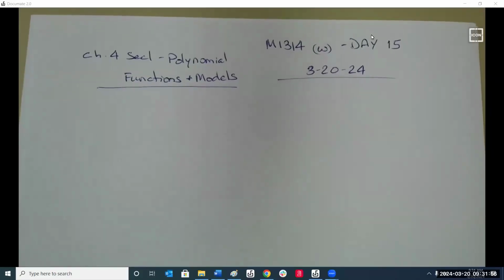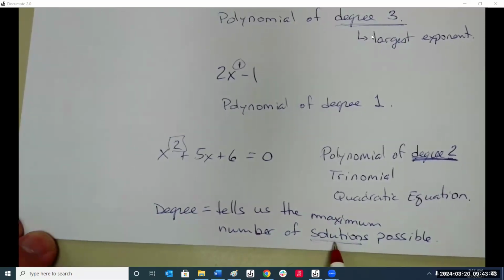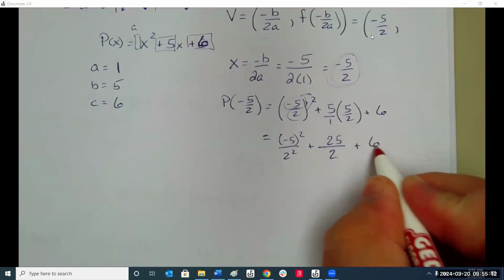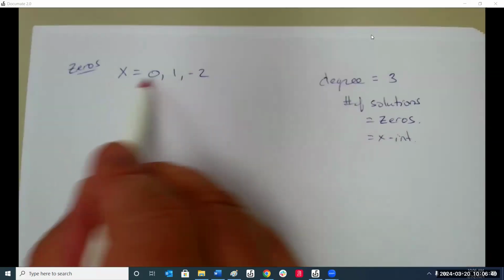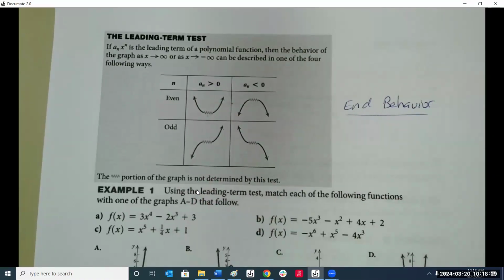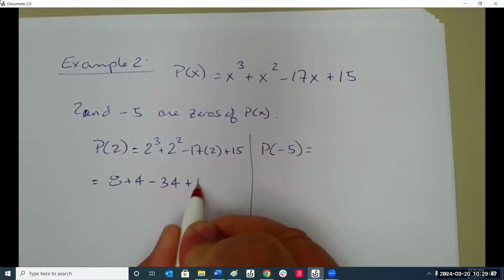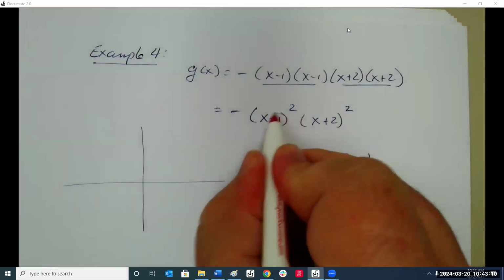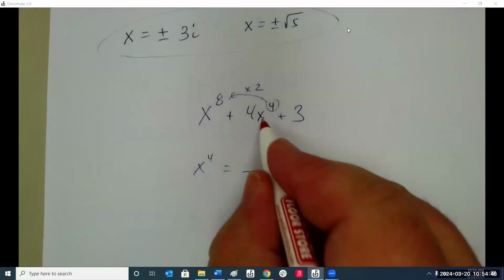MATH 1314 - CH 4 SEC 1 - Polynomial Functions - DAY 15